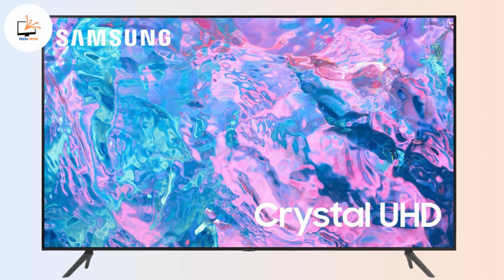How to Fix All Problems of Apps Not Working, Crashing, Not Opening in Samsung Smart TV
Easy Tutorial on How to Fix All Problems of Apps Not Working, Crashing, Not Opening in Samsung Smart TV. Easily fix apps from crashing on my Samsung TV with the help of this tutorial.

Is your Samsung Smart TV acting up? Apps crashing, freezing, or refusing to open? Don't fret, Tech Nerds are here! In this video, we'll tackle all your app troubles with a step-by-step guide to get those apps working flawlessly again.